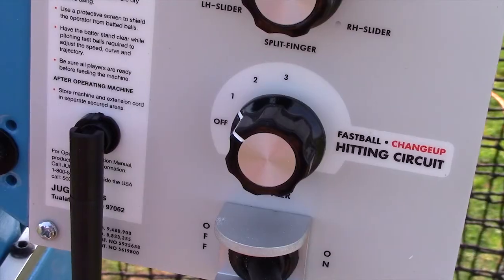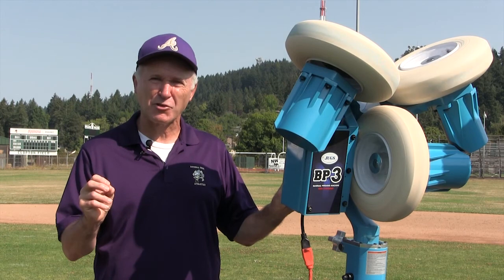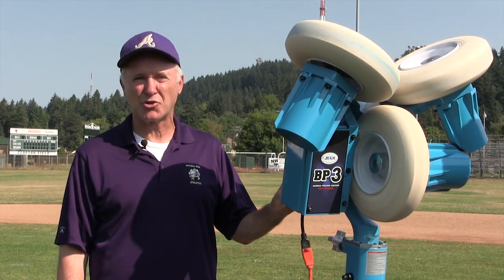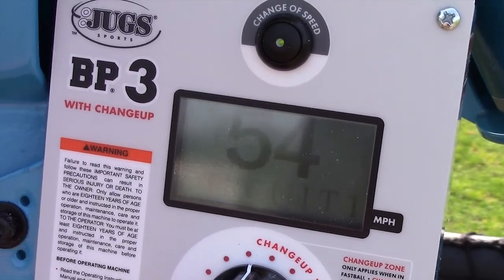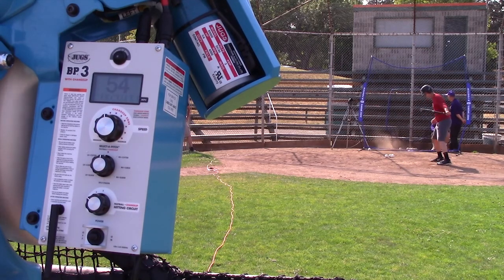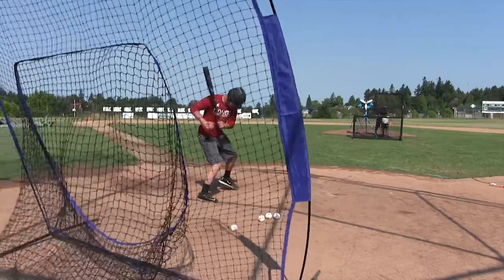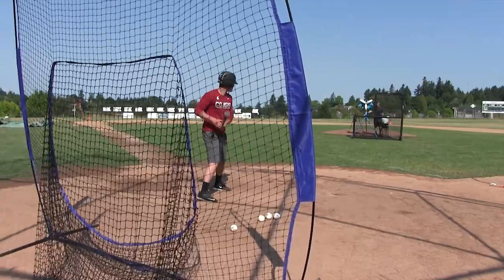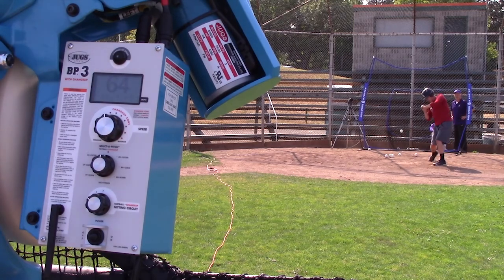Changeup 1: Recognition | JUGS Sports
JUGS BP3 Baseball Pitching Machine with Changeup offers some of the most advanced features for teaching ball-players how to hit.

In this video, Oregon Hall of Fame baseball coach, Dave Gasser, demonstrates how this groundbreaking pitching machine will literally change the way you practice.